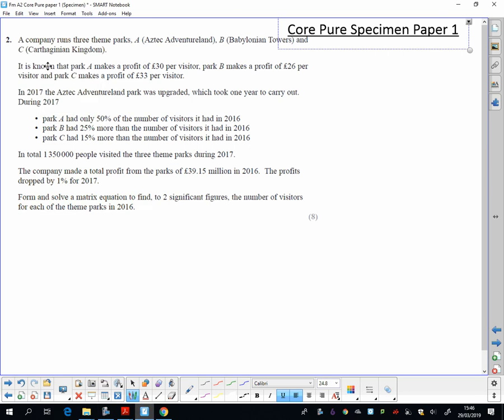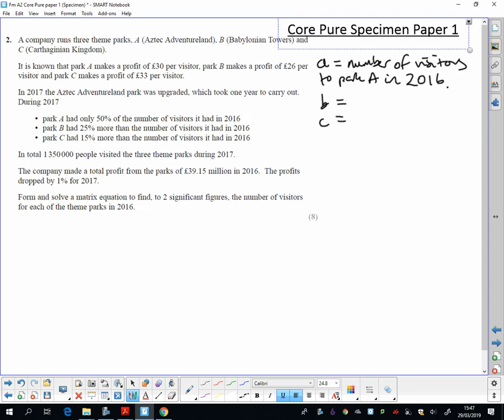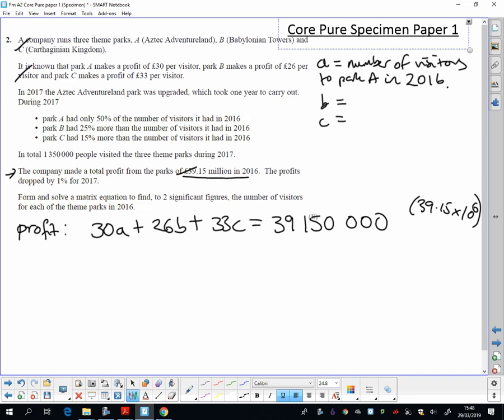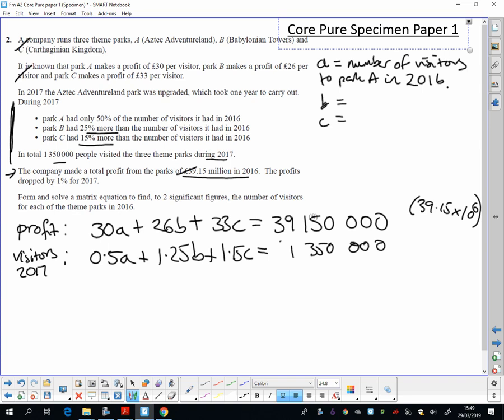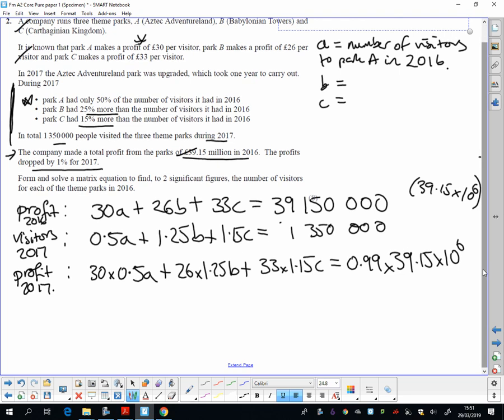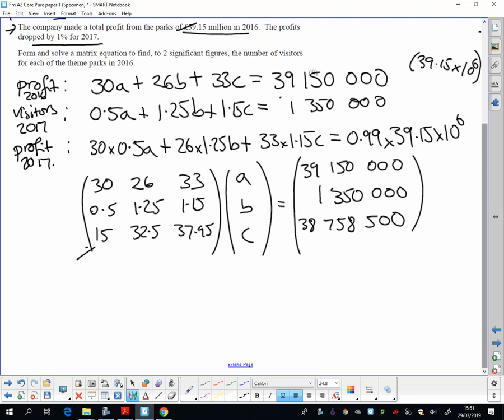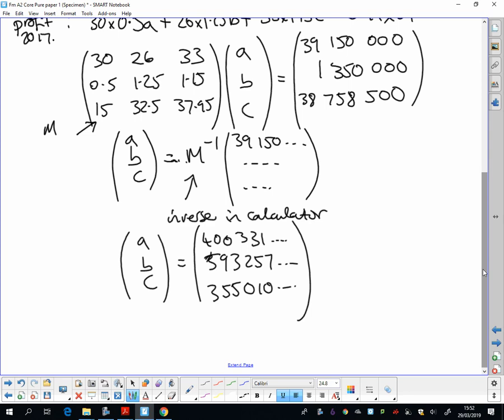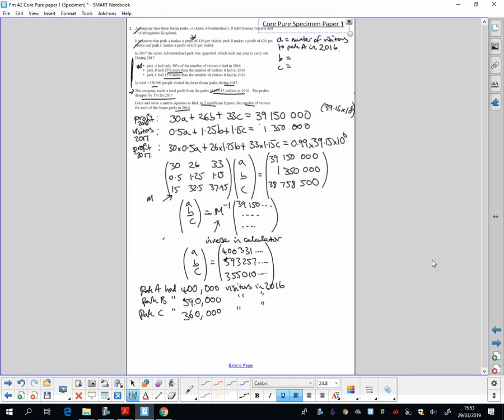A2 CP Specimen P1 Q2